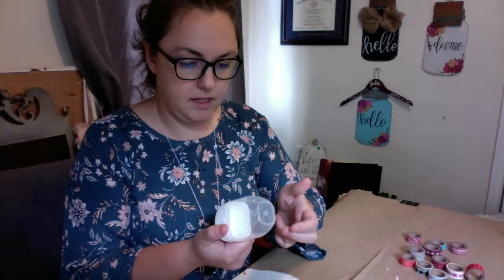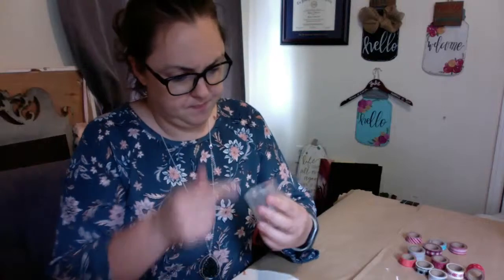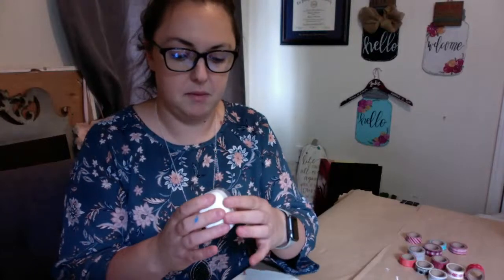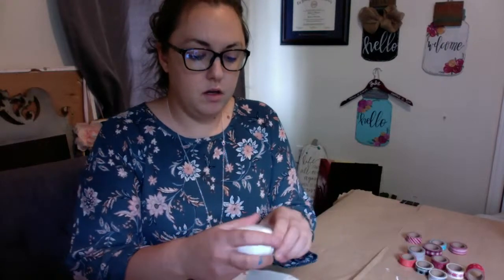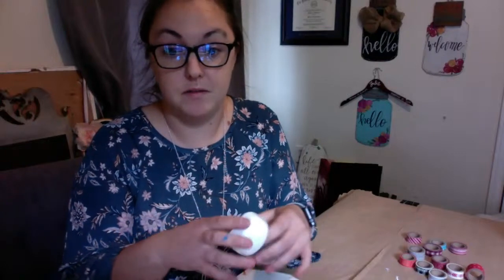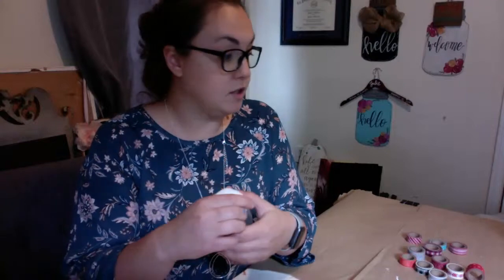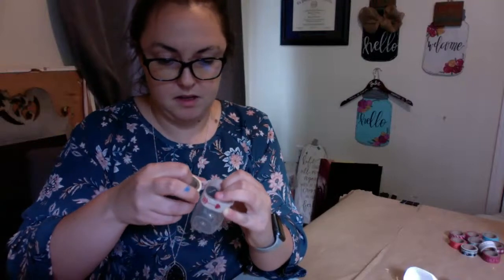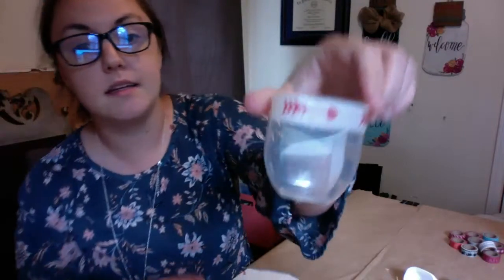Upcycled Toothpick/Bobby Pin Holder